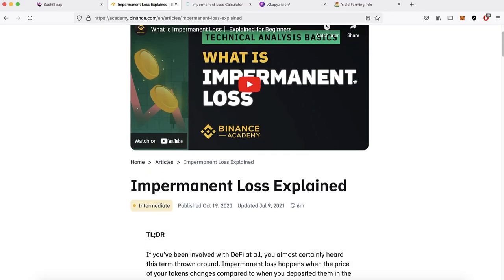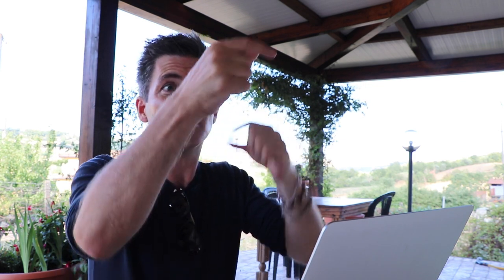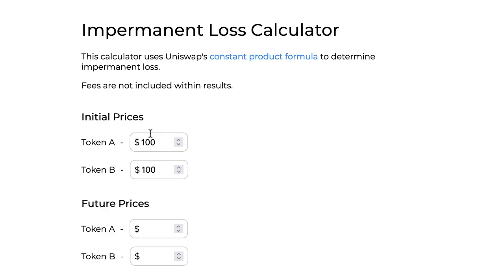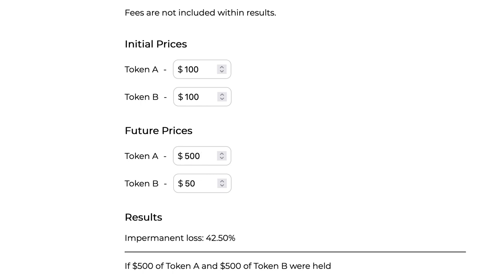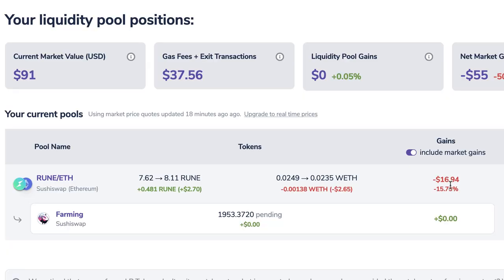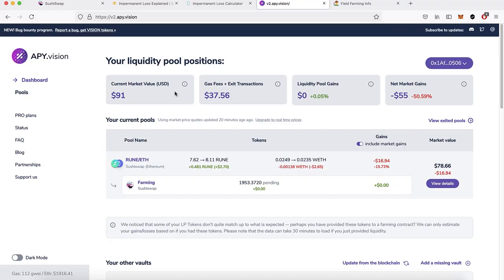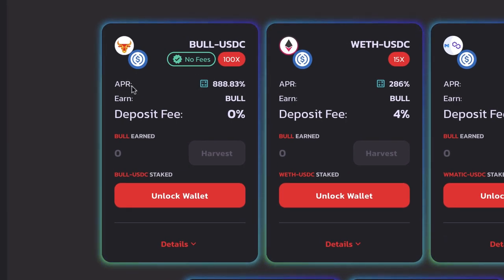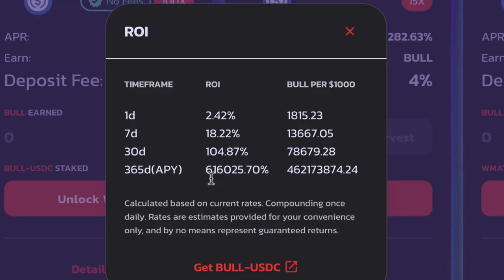Yield Farming Risks - Impermament Loss & APYs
All trading involves risk. Only risk capital you’re prepared to lose.Past performance is not an indication of future results.

About The Video:

This is the first of 3 videos looking at some of the risks of Yield farming which I've come across so far (there may be others I haven't seen yet...)

In this first vid, I'll be looking at Impermanent Loss, which is a risk associated with providing liquidity on decentralised exchanges. Whenever we yield farm (at least for now...) we need to provide liquidity and then bring our LP token to the farms and stake it to earn rewards.

"IL" as it's known is an ever present risk with liquidity provision because of the the way the decentralised exchanges we're using are built. The exchanges are known as Automated Market Makers, or "AMMs" for short. They have many great features, but also the way they're built means this risk of impermanent loss is ever present.

When we provide liquidity, we always provide it in a pair - there are always two different tokens which we're providing liquidity with - much like a classical Forex pair.

Now, whilst we're providing liquidity, if the price of our tokens which we provided liquidity in changes by too much, relative to each other, then we risk losing money due to impermanent loss.

the solution is to always watch the prices of the tokens we've provided liquidity in. We can do this manually, or use online tools which people have been made to track these risks by reading our wallets and showing us constant stats on whether we're incurring "IL" or not. They're very clever...

I also go over APYs in this video - the "Annual Percentage Yield" numbers which we always see in crypto DEFI farms which entice so many of us in, promising massive returns. Can we rely on these numbers? Or will they change so radically and so dramatically that they almost become misleading? I'll explore these questions a little based on my own experience so far.

Watch the playlist below to follow all the steps which brought me to making this video - the basics of DEFI...